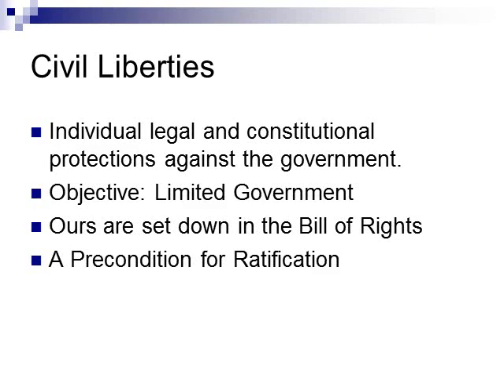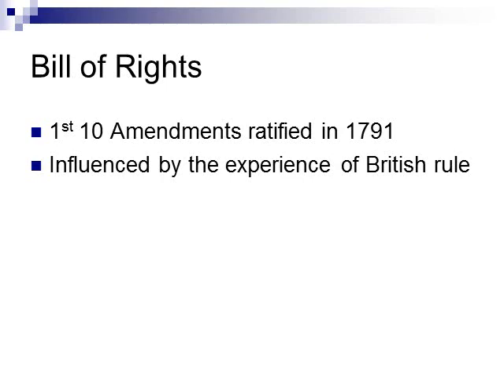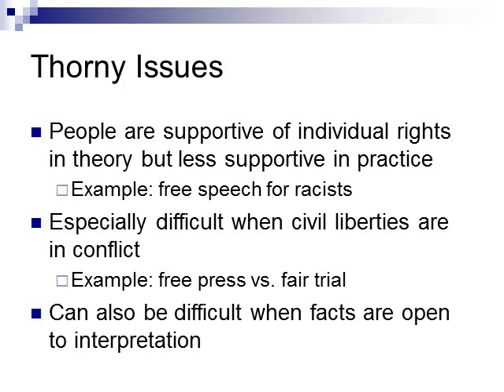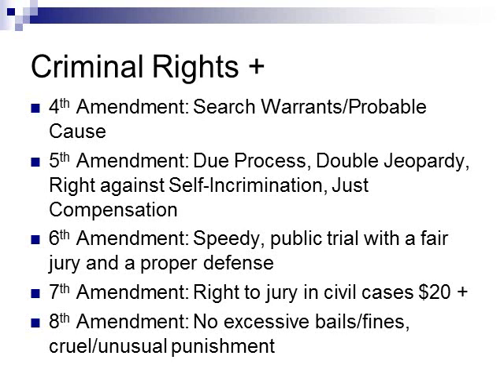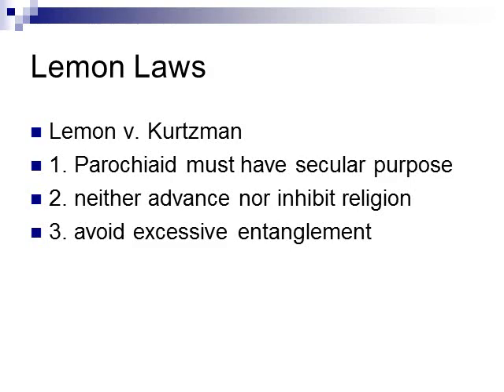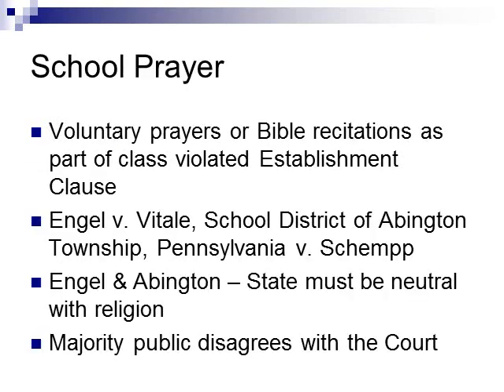Lesson 20 AP Government.wmv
Defining civil liberties & freedom of religion